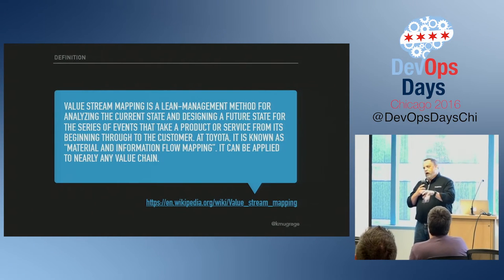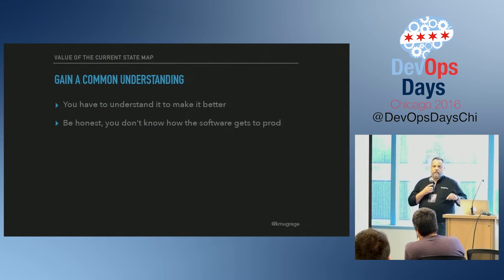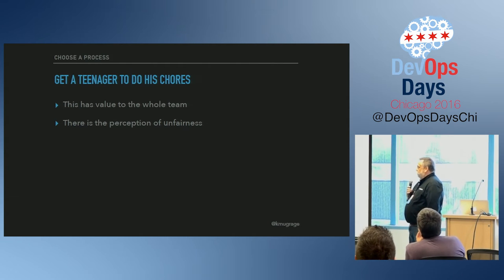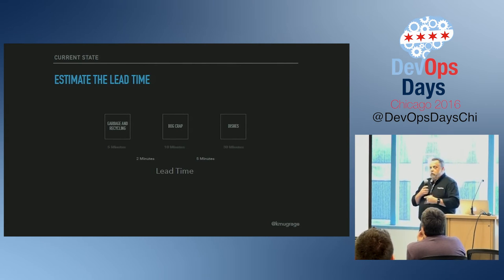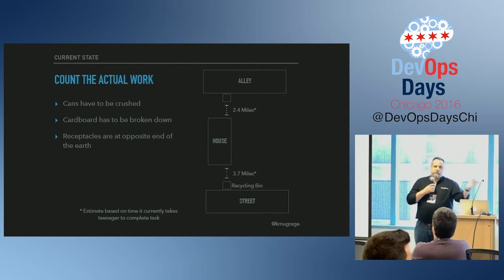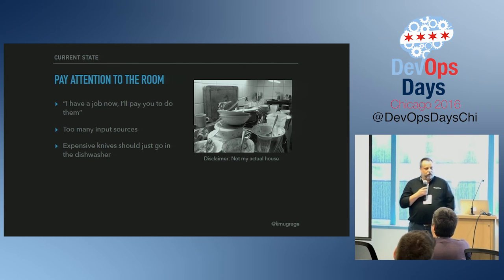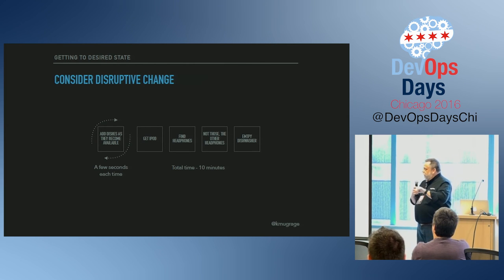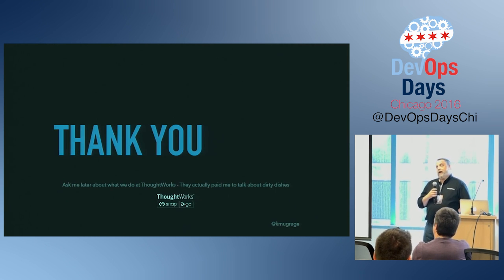DevOpsDays Chicago 2016 - The answer to the “where do we start” question by Ken Mugrage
Where do we start? This is by far the question I’m asked the most when talking to people about implementing continuous delivery. Unlike other types of long journeys, the answer is rarely “at the beginning”.

One of the best ways to determine the best place to start is to figure out where you’re wasting the most resources, and one of the best ways to do that is to create a value stream map.

We’ll go over what a value stream map is, how you can create one, and how it can help you answer some important questions about your business. Questions like “where do we start?”.